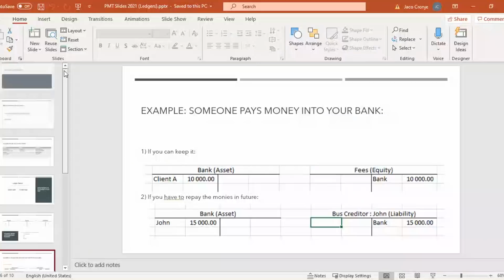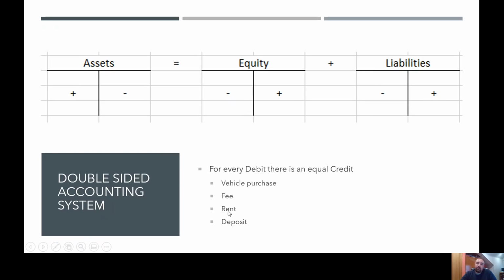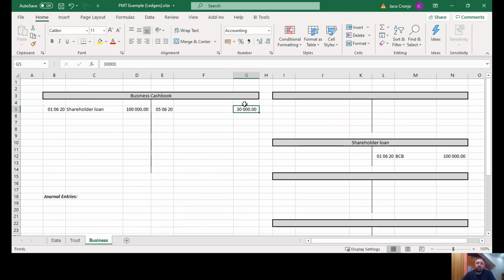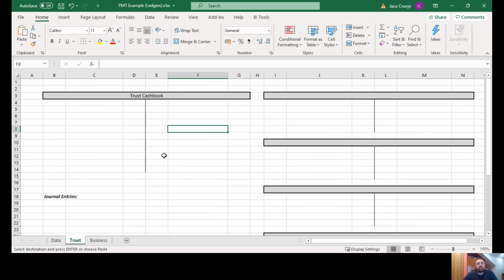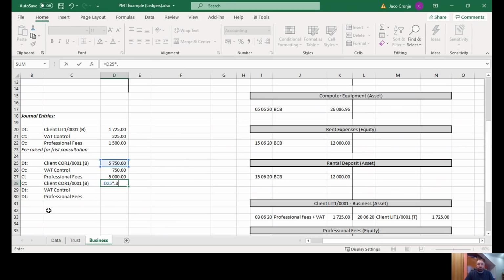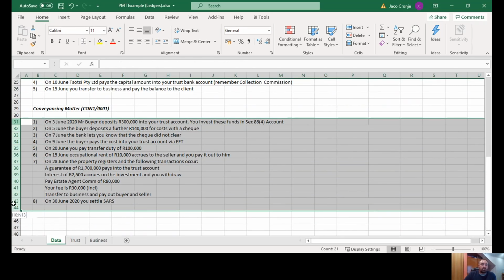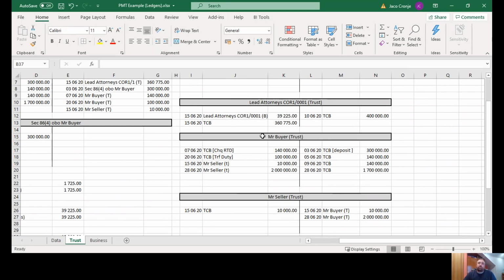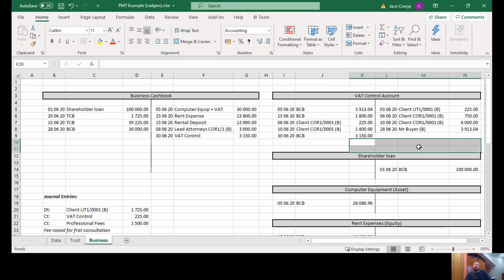Law Business Finance- 11 07 2020 Second Session